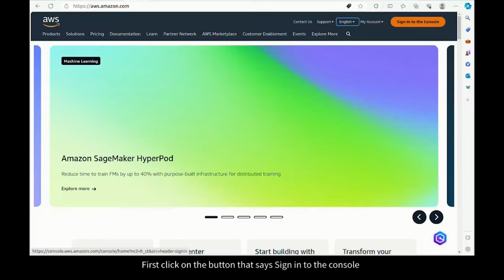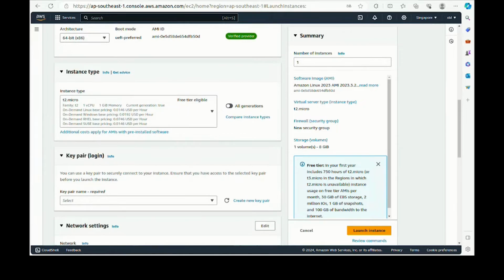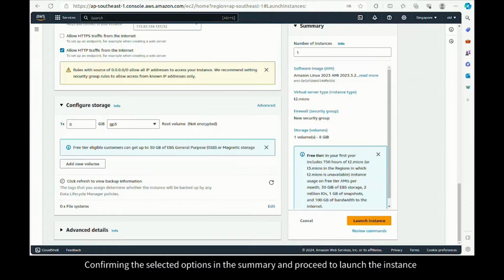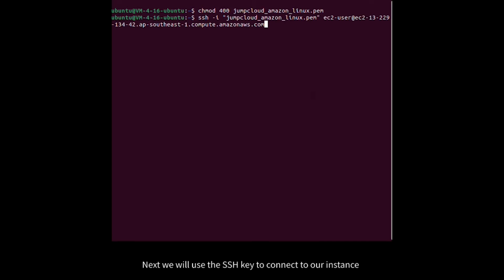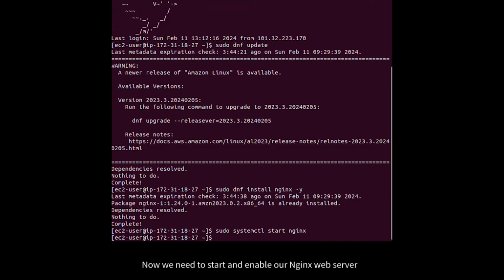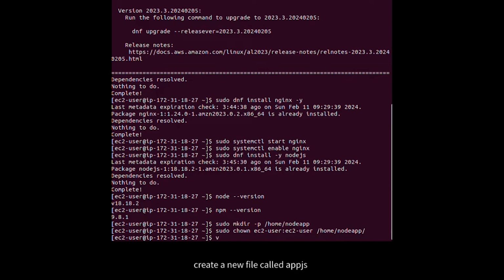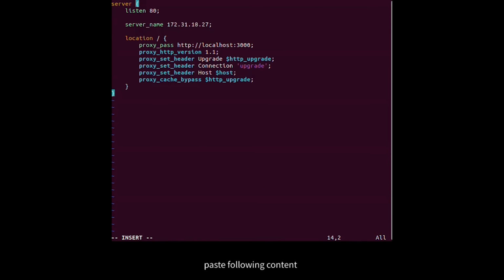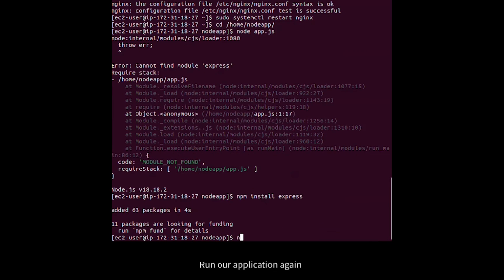How to Deploy Web Applications on AWS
In this video, learn how to deploy web applications on AWS using Amazon Linux. Read the tutorial: